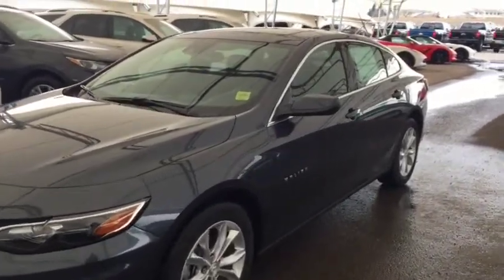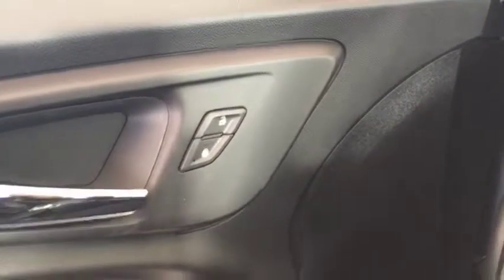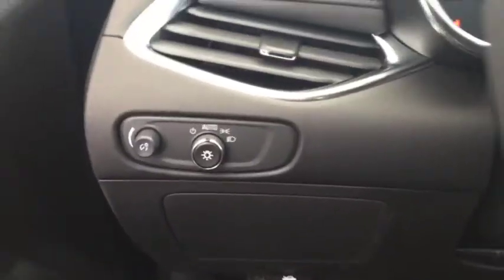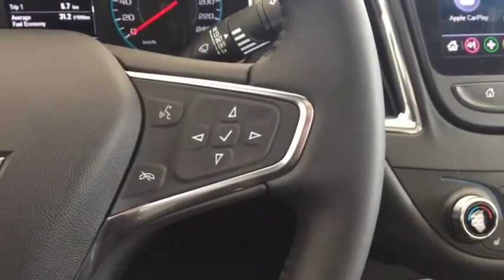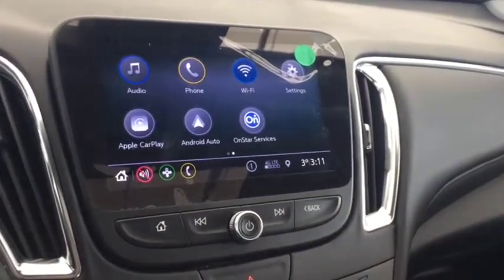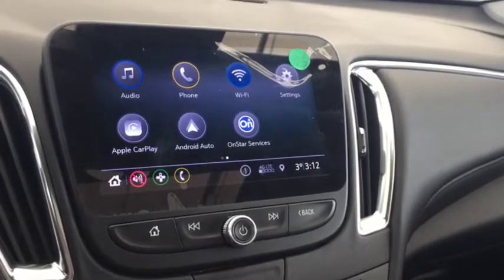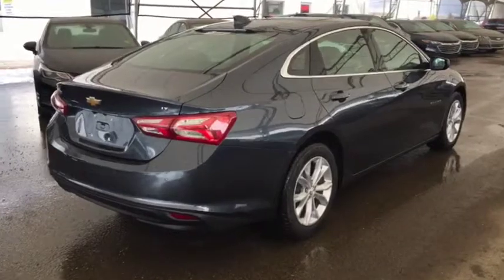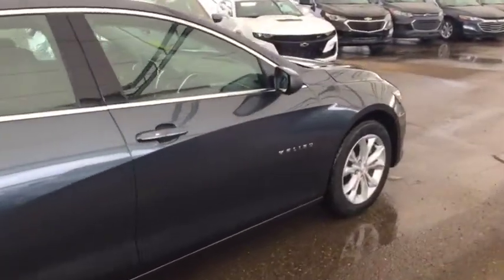2019 Chevrolet Malibu LT BLACK BOWTIES, HEATED SEATS, REAR VISION CAMERA